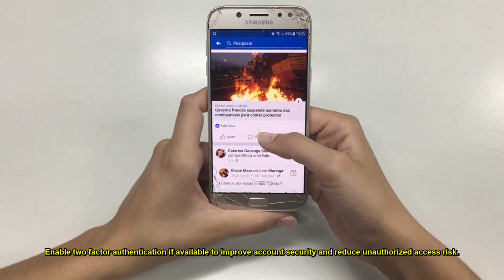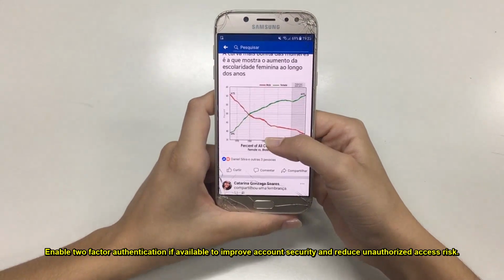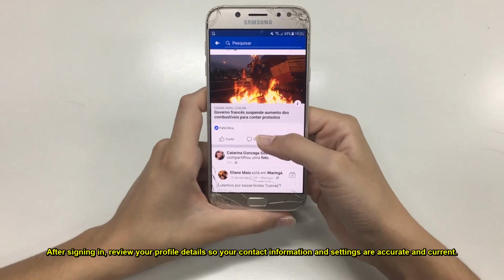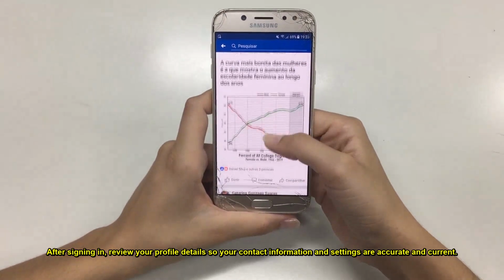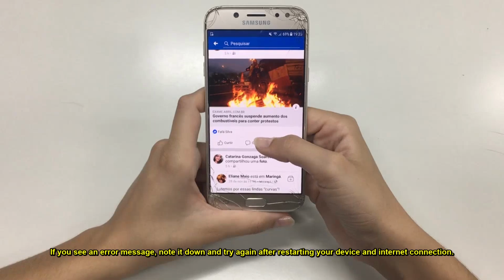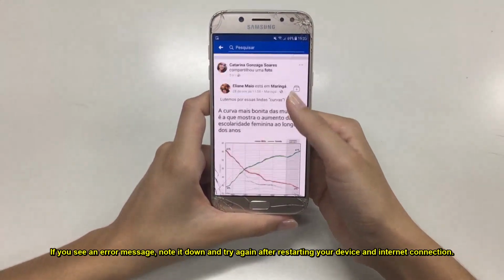How to use WhatsApp companion mode on Android - Quick Fix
Unlock the full potential of WhatsApp with our quick guide on using the Companion Mode on Android! In this video, we'll walk you through the simple steps to set up and utilize this feature, allowing you to link multiple devices and enhance your messaging experience.